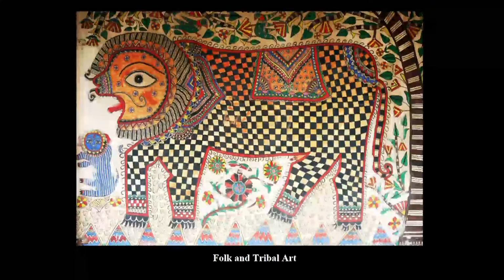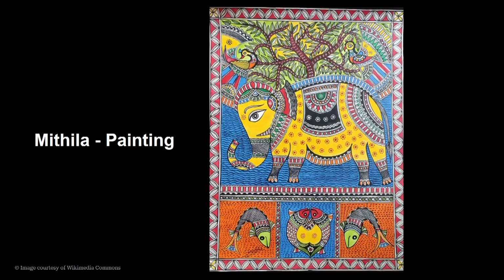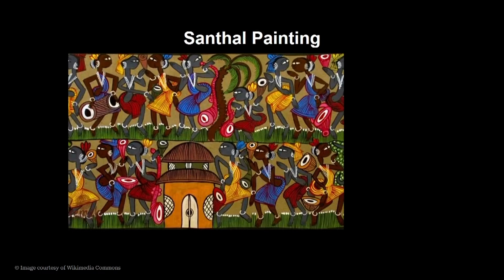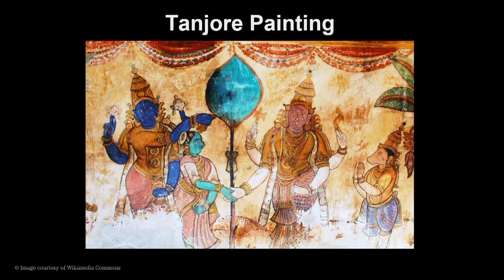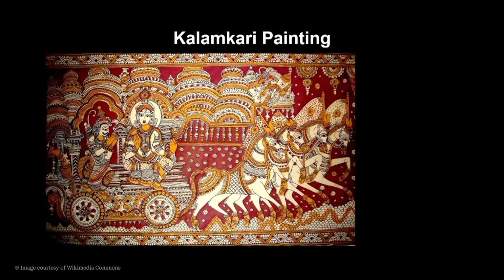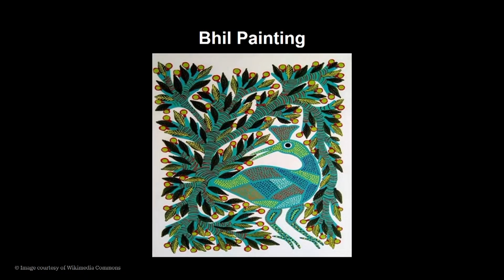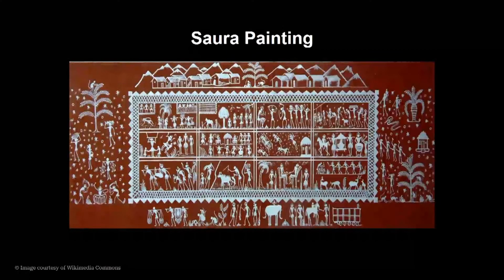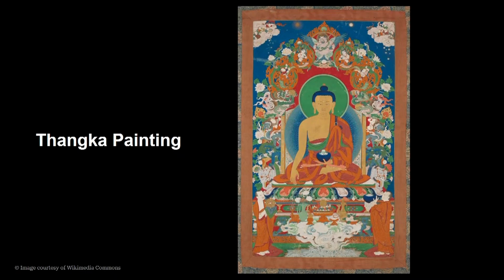Copy of Secondary : Folk Art : Introduction to folk and tribal art